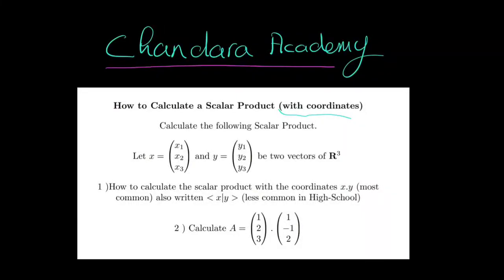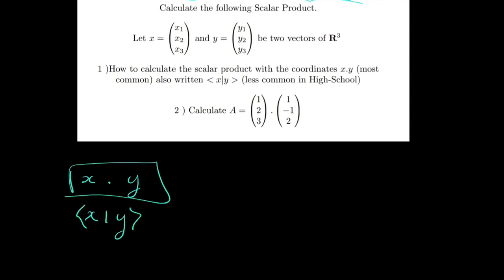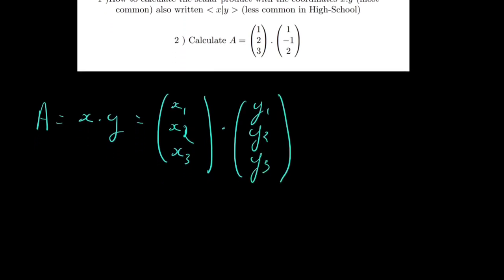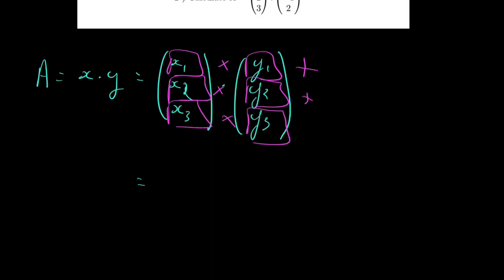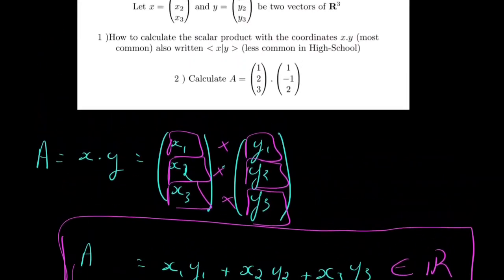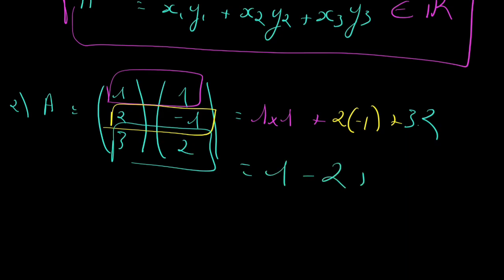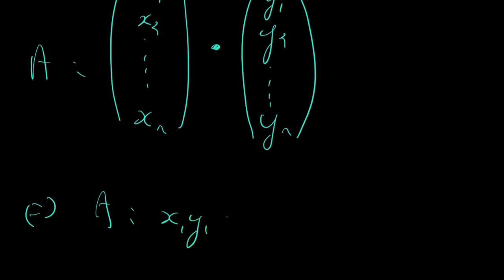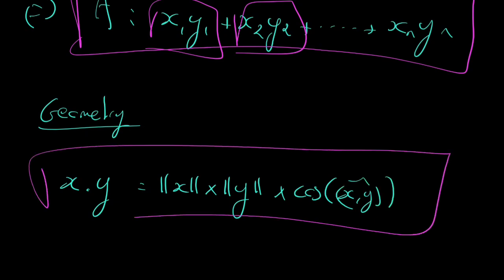How to Calculate a Scalar Product !!? GRADE 11